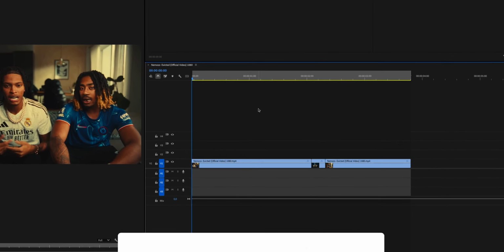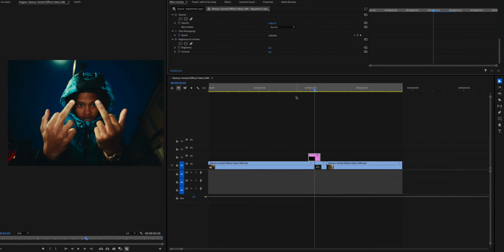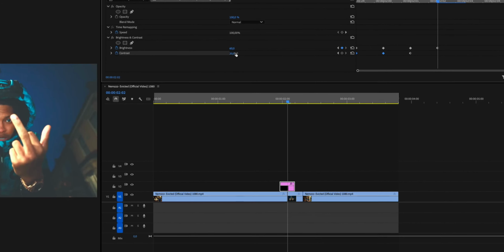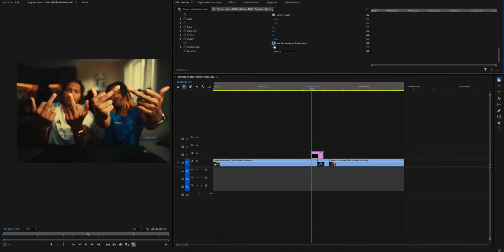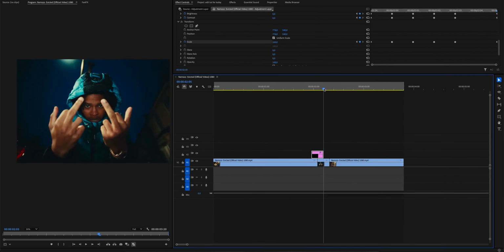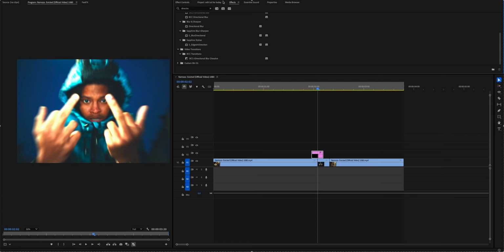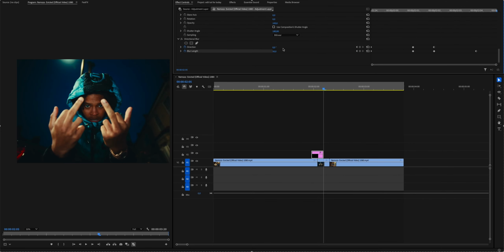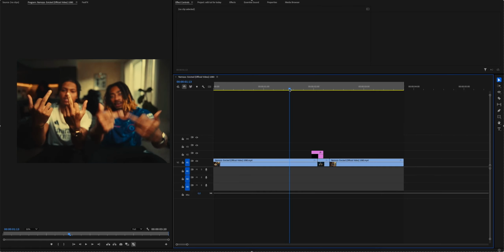SEAMLESS Flash Transition in UNDER 3 MINUTES Premiere Pro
⌛️ Stop wasting time digging through menus in After Effects.
FXVault does it all in 1 click. ⏳

In this video, I will be teaching you how to create a smooth flash transition for Premiere Pro.
If you enjoy the video, don’t forget to like and drop a comment with your thoughts or any tutorials you'd like to see next!

(ps sorry for the glitchy mic throughout the video, my set up was giving me a hard ahhh time today. Everything kept cutting and i was in a rush to get this video out for y'all. Quality took a toll but dw we gonna be back fr fr next vid lmao)